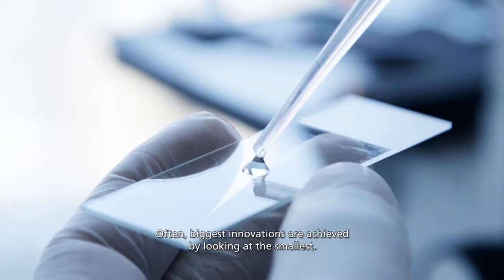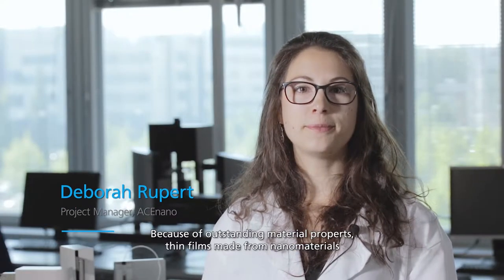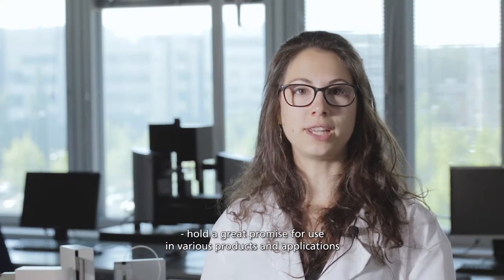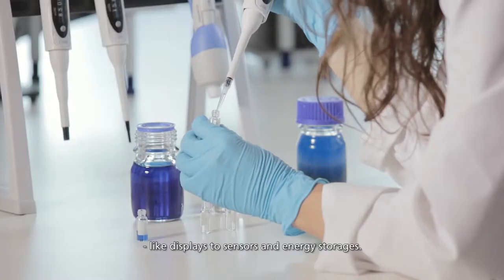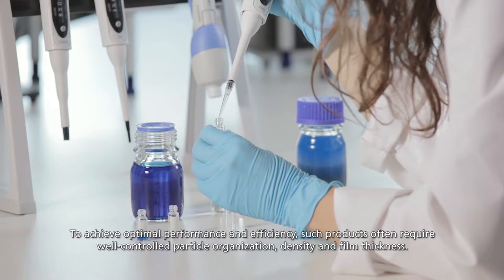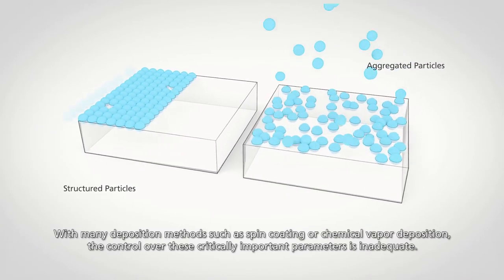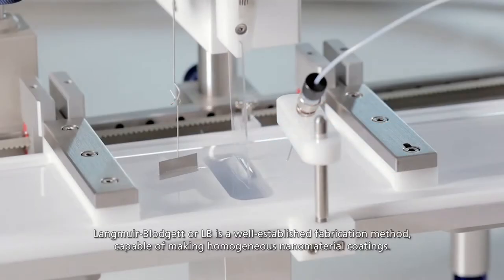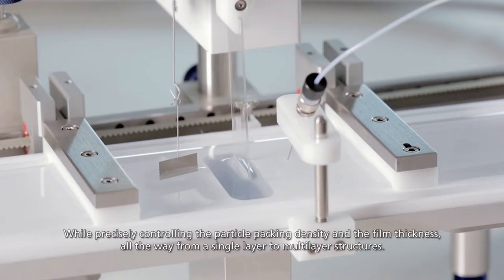Nanoparticle coating process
KSV NIMA  Nanoparticle Thin Film Coating Solution is a readymade package that combines capabilities of Langmuir-Blodgett Medium Trough, MicroBam and Langmuir-Schaefer Holders for an advanced nanoparticle coating process.